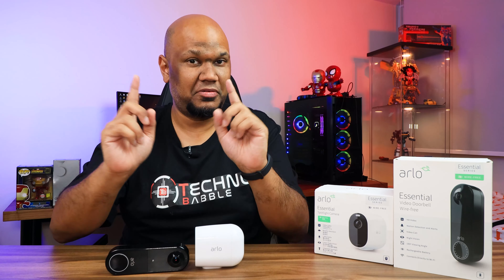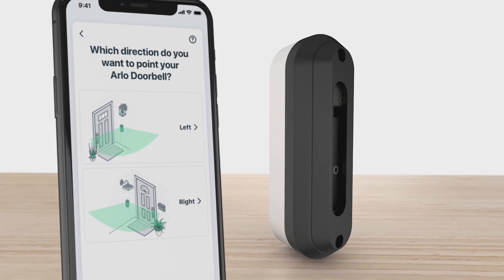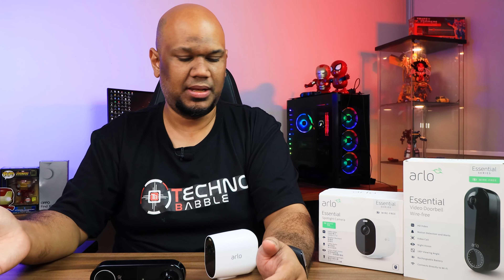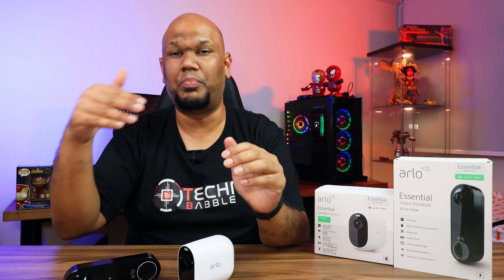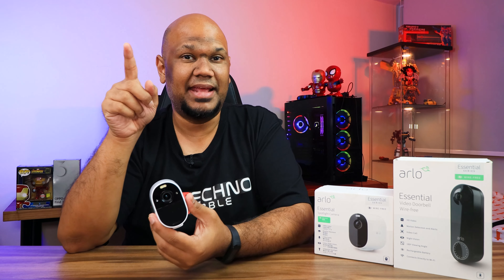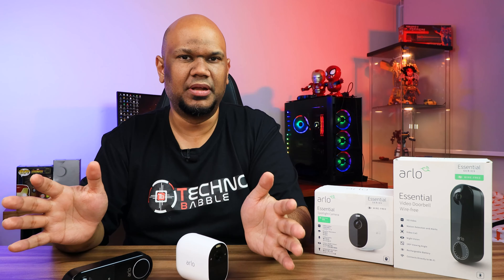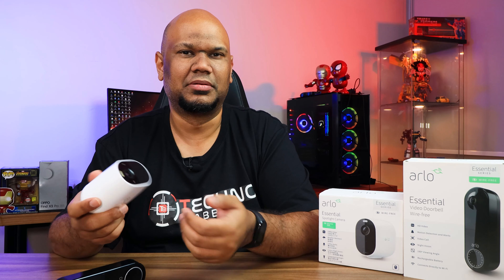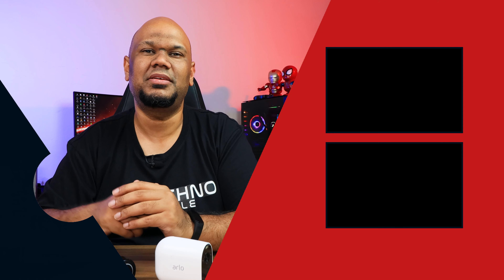Arlo Essential Spotlight camera and video doorbell wire free Review - We have a winner here!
The Arlo Essential Spotlight camera and video doorbell wire is what we've been waiting for! They are both fantastic and add invaluable security to your home and loved ones